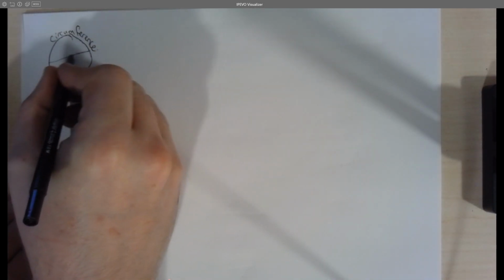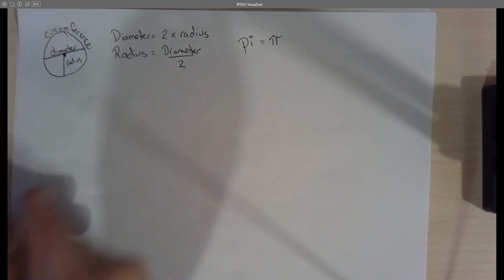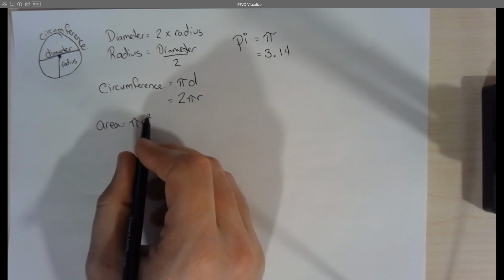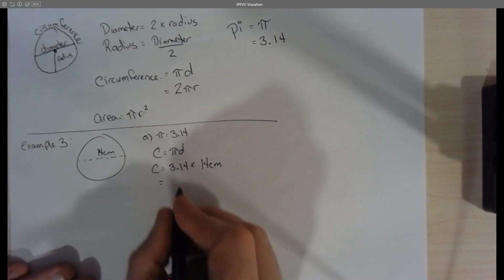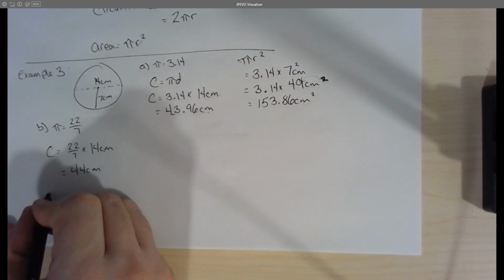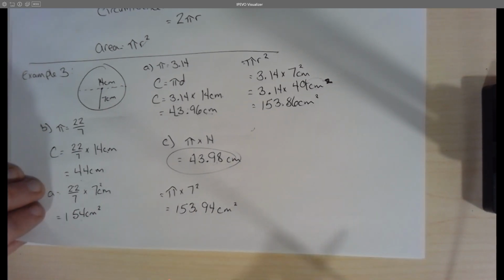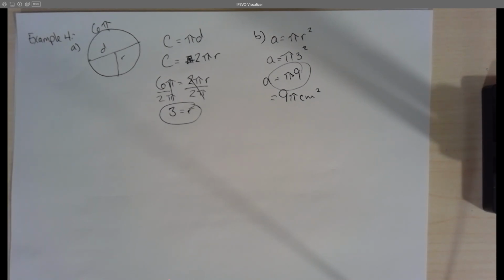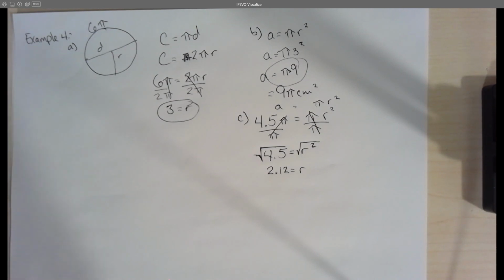Area and Circumference of a Circle